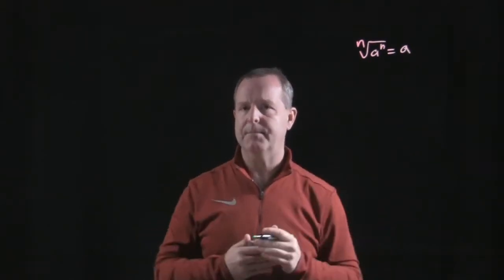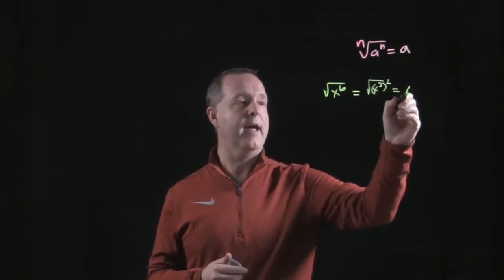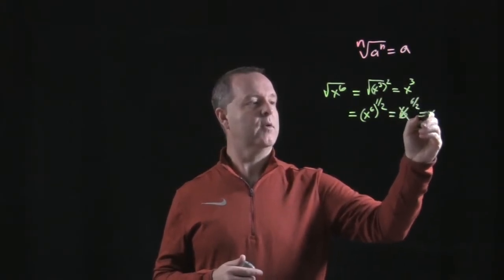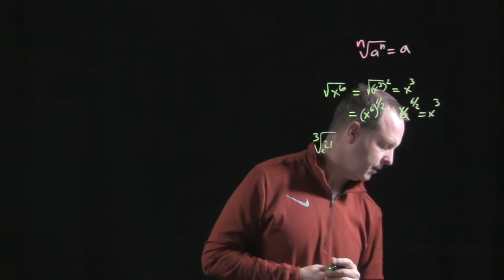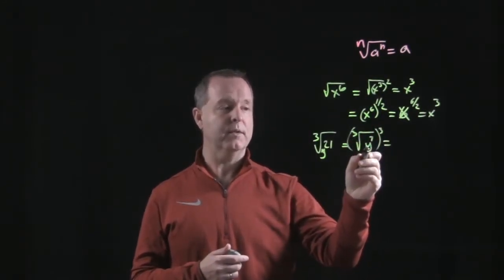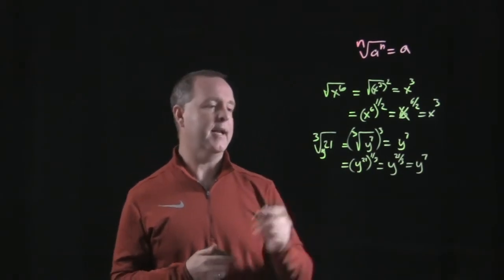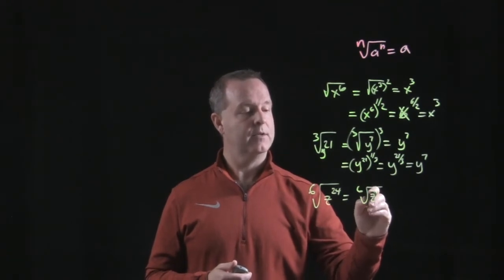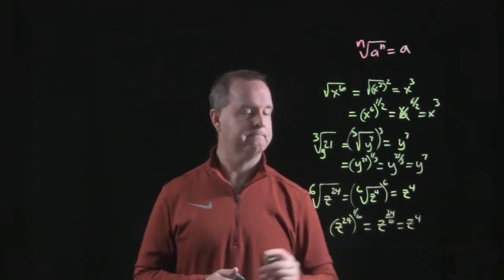Factoring with Perfect Factors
10.3.4E Multiplying and Simplifying Radical Expressions